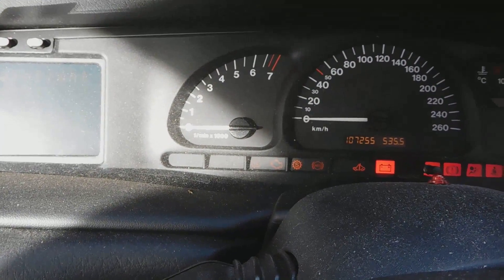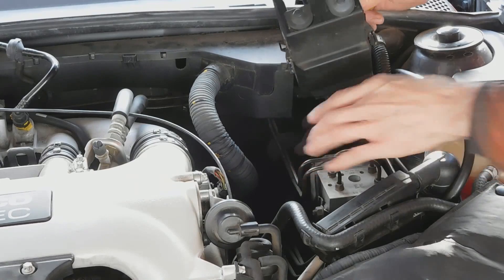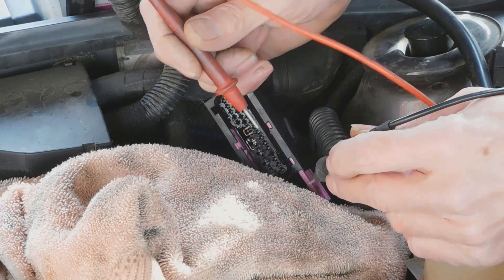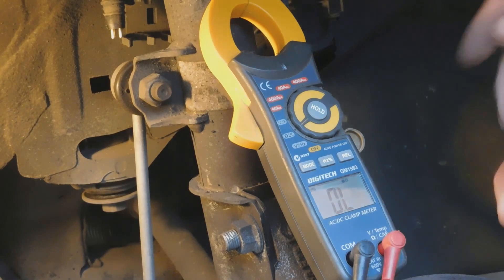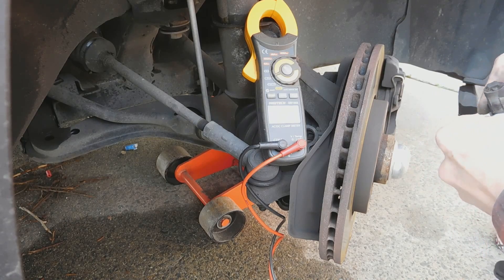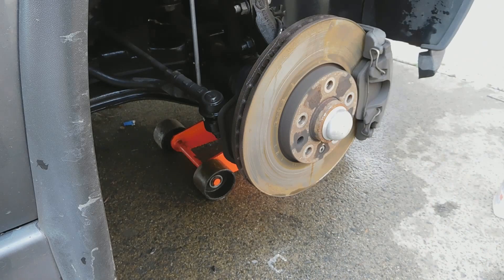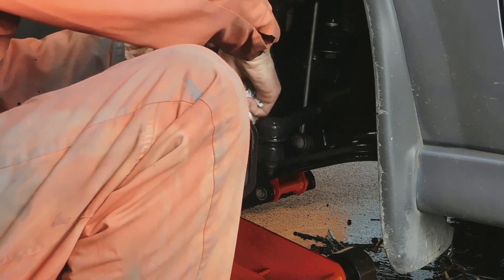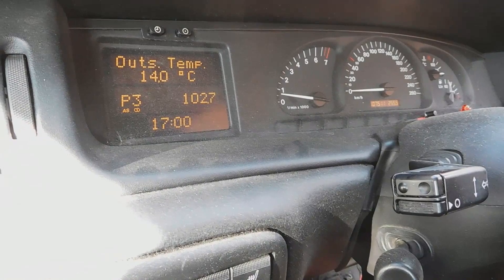How to test and fix ABS easily on Holden Opel Vectra, no parts required.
Fixing ABS and Traction Control lights on dash of Opel Holden Vectra.

This video shows how to test the wheel sensors that if out of electrical range will cause a fault condition resulting in the ABS and TC lights staying on with engine running.

Once the wheel sensor at fault is isolated and tested the fault may be caused by some debris on the end of the wheel sensors.